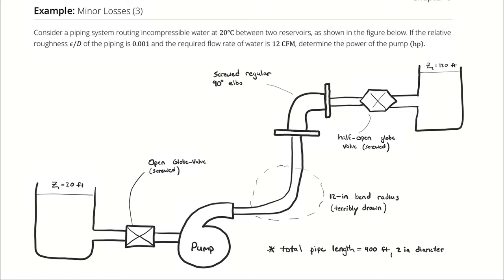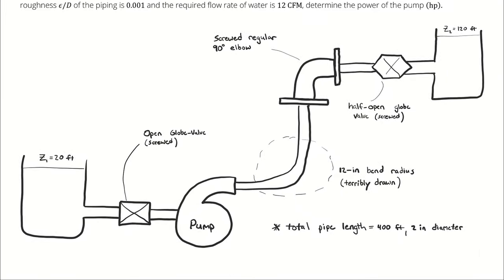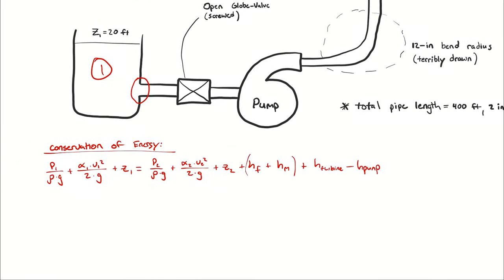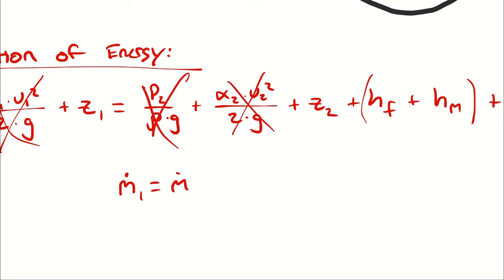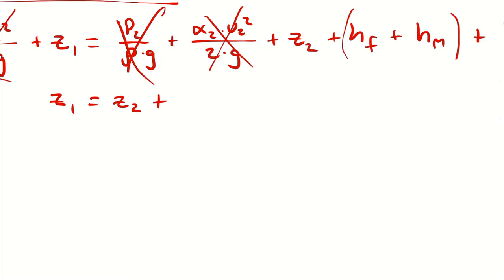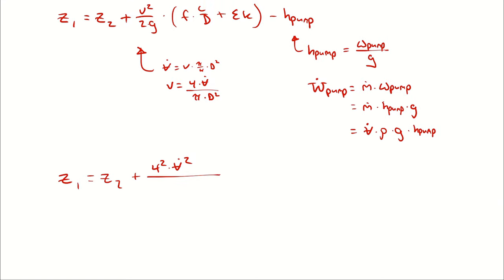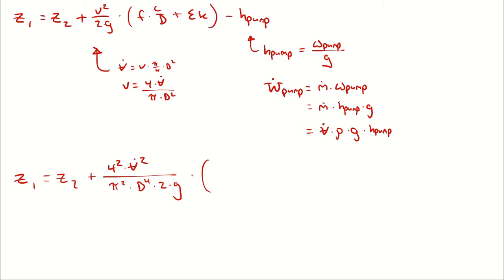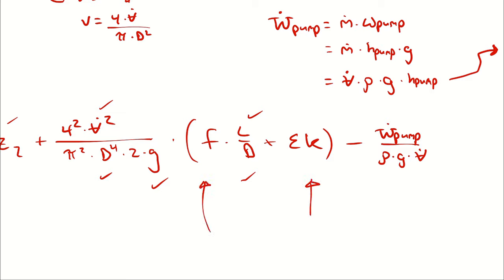Example Problem - Combined Losses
"Consider a piping system routing incompressible water at 20°C between two reservoirs, as shown in the figure below. If the relative
roughness / of the piping is 0.001 and the required flow rate of water is 12 CFM, determine the power of the pump (hp)."